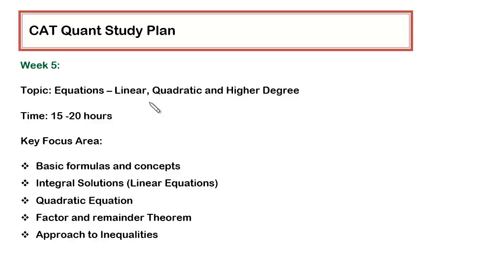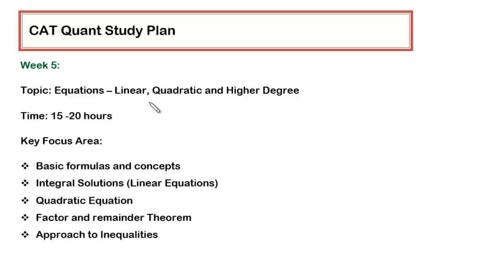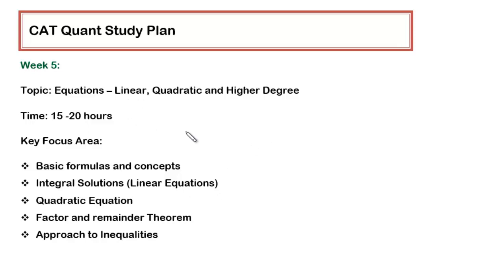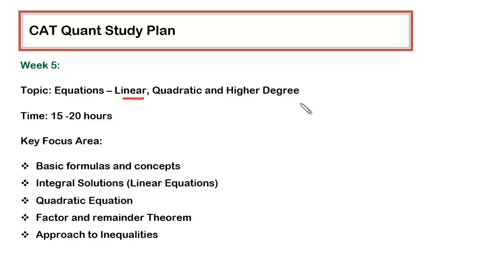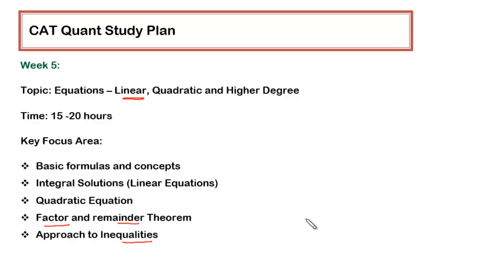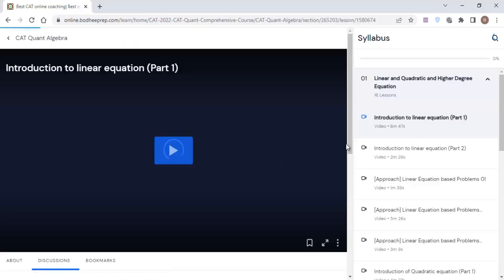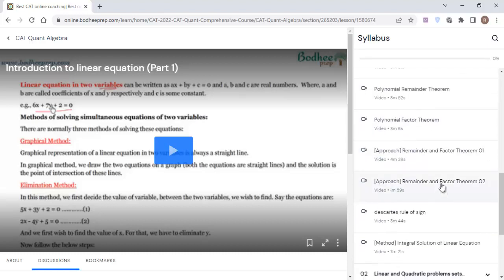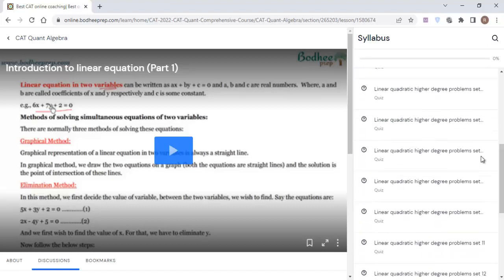CAT Quantitative Aptitude Study Plan- Week 5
This video focuses on what a learner should do in the fifth week of his QA prep.